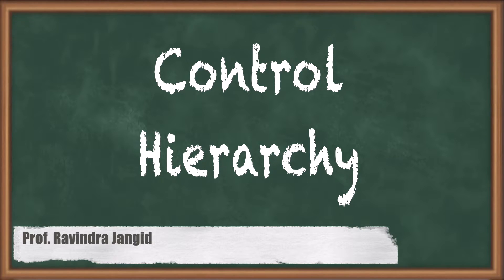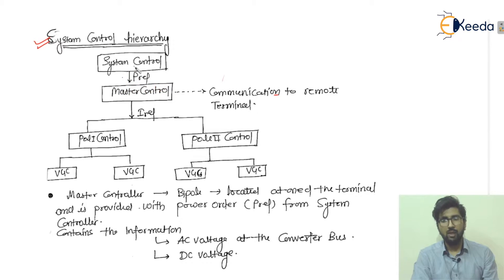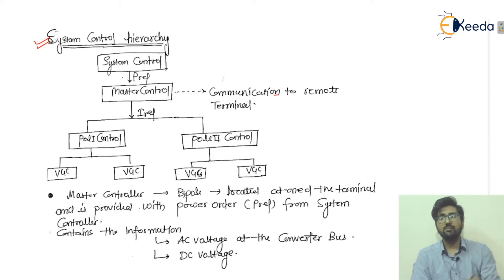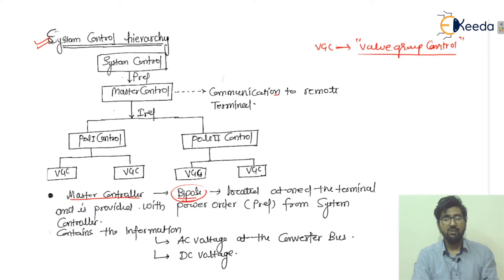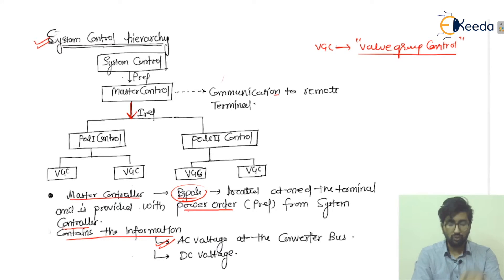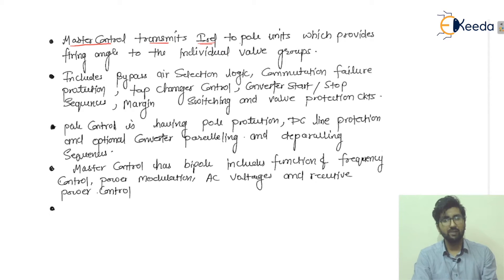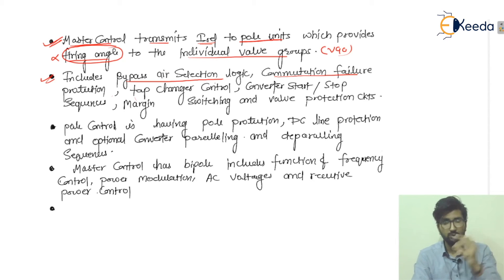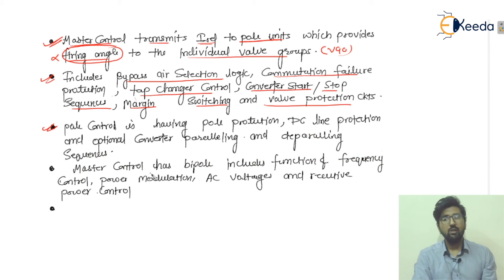Control Hierarchy - HVDC System Control - High Voltage Direct Current Transmission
Video Name - Control Hierarchy

Chapter - HVDC System Control

Happy Learning!